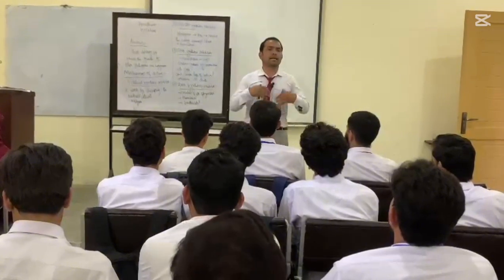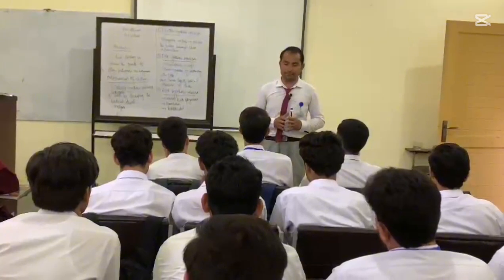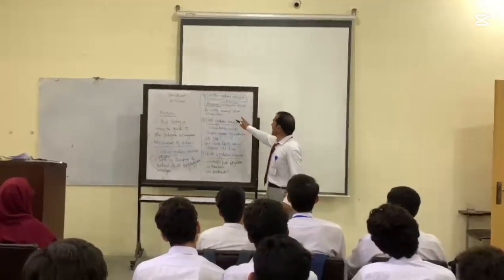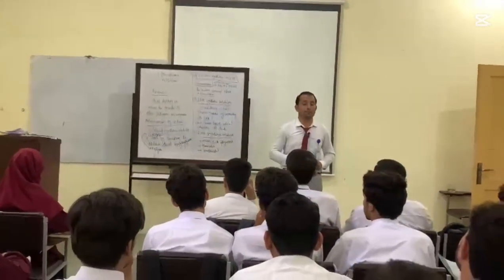Antibiotics Mechanism Of Action Against Bacteria, Class 2nd year Premedical, A brief Introduction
Antibiotics, Mechanism Of Action in Bacteria